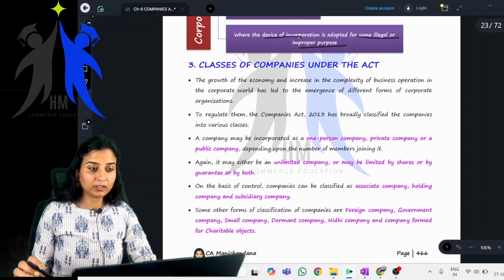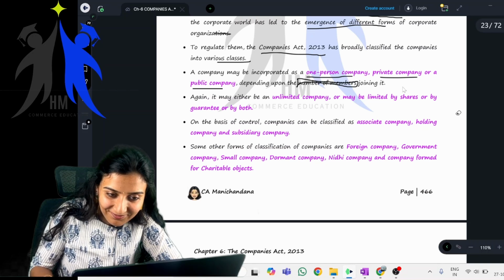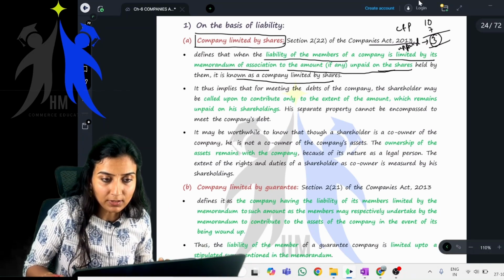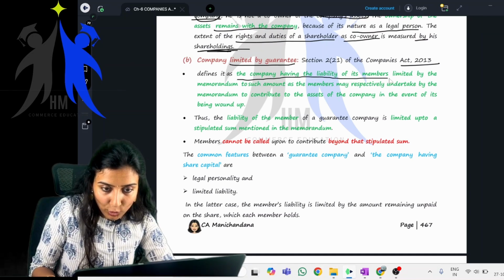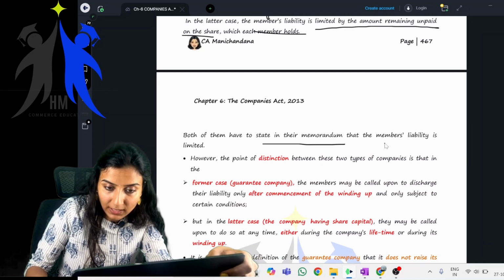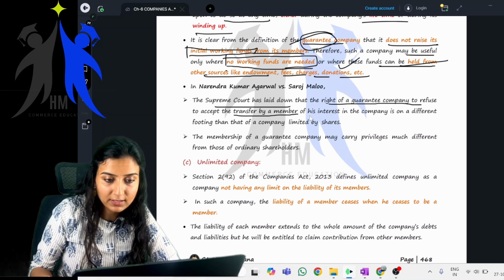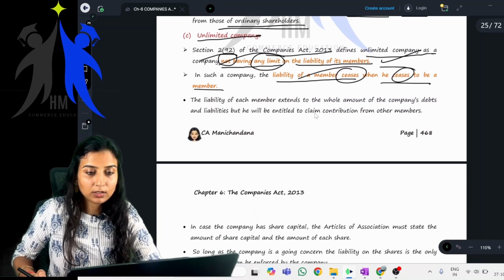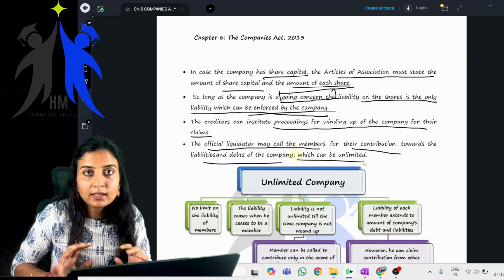The Companies Act, 2013 | Lecture 11 - Business Laws (English) - Chapter 6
CA Foundation Business Laws | Chapter 6: The Companies Act, 2013 in English
For January 2025 Exams